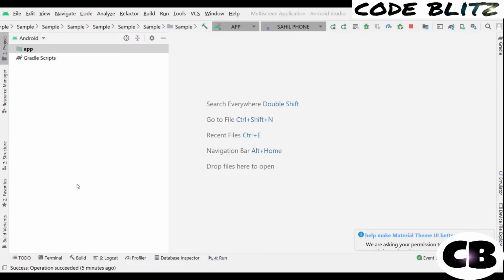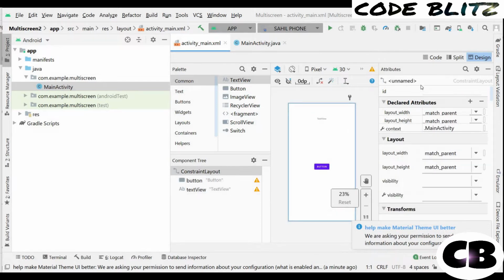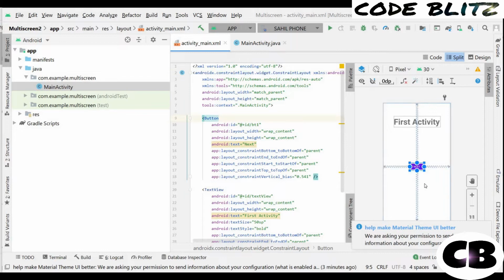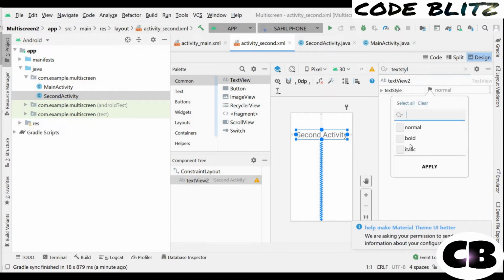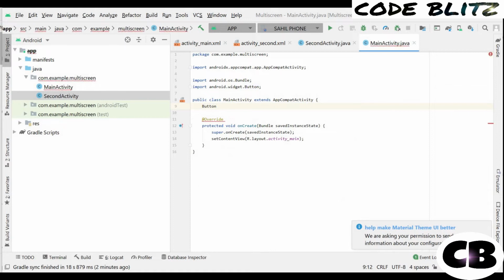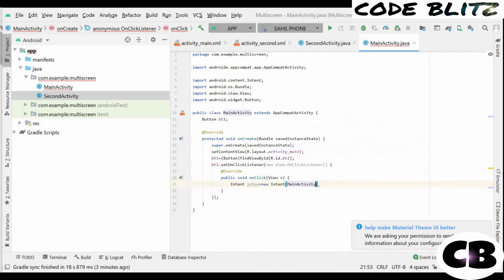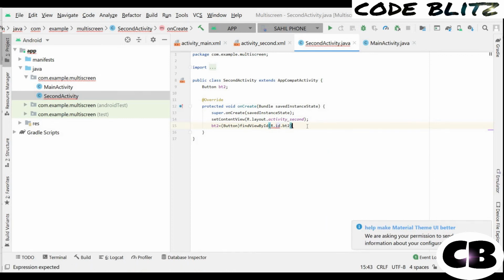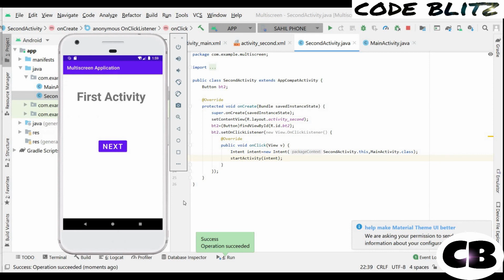Multiscreen Application In Android Studio || For Beginners || Java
In this video, we will see how to develop a multiscreen application in android studio from scratch .